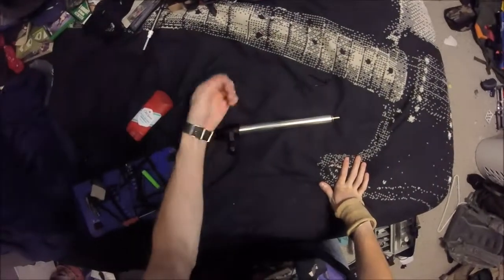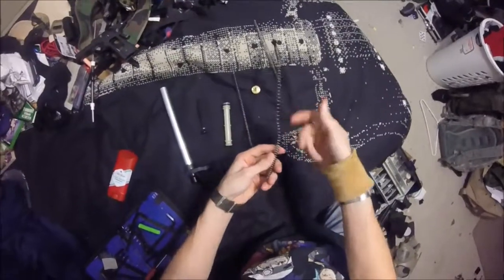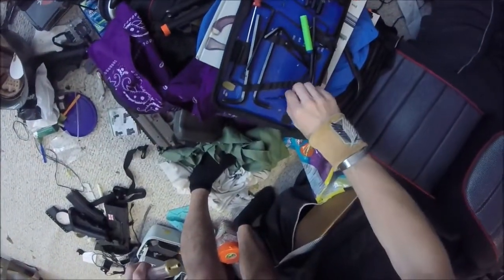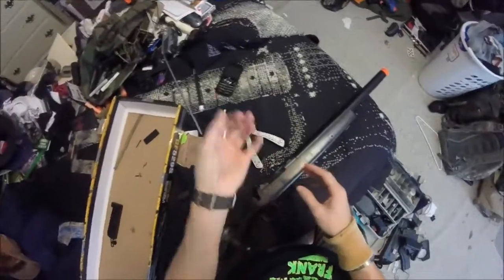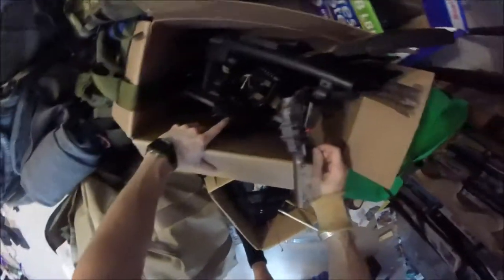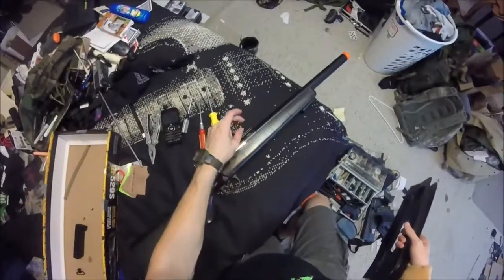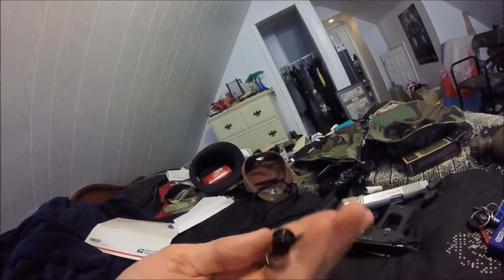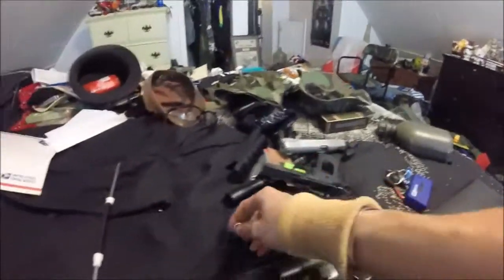Airsoft Mod guide to make a CQB Sniper - Take down / Mod Guide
Today i show you boys and girls how to make your sniper CQB friendly for you local fields. So enjoy.